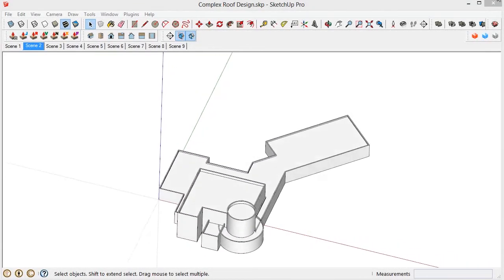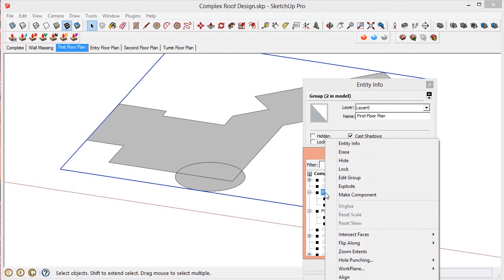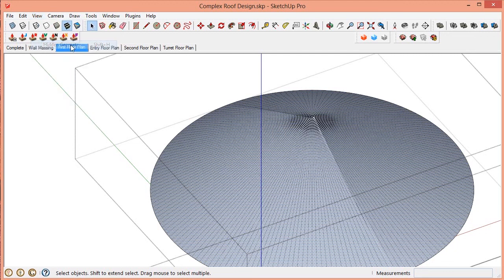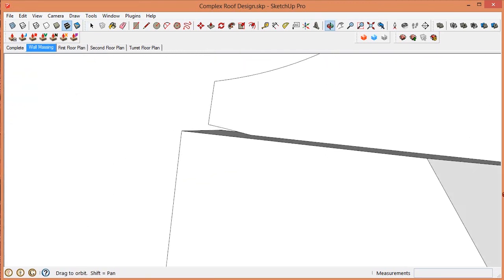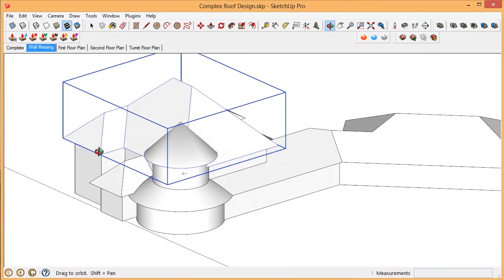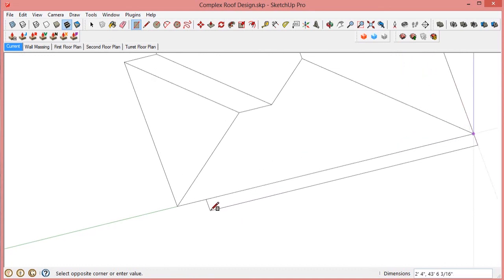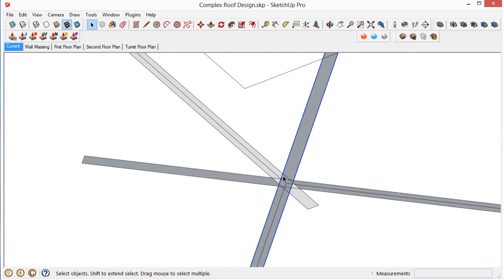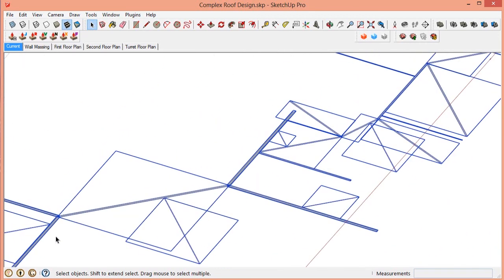Complex Roof Design, Part-1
This is the third tutorial in the series building on the concepts described in Simple Roof Design.
To prepare for this tutorial, you may want to download the list of plugins to install, shortcuts, and the completed model from here:
If you've installed the listed plugins, start the video at 5:09 to skip the preamble.